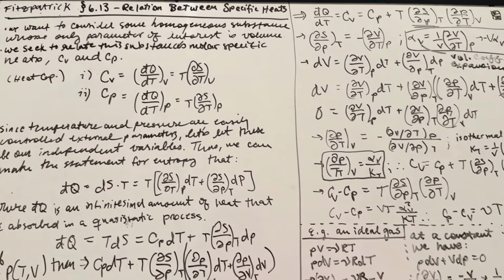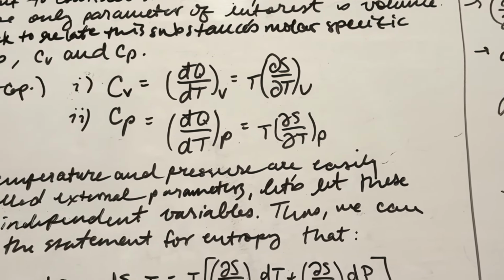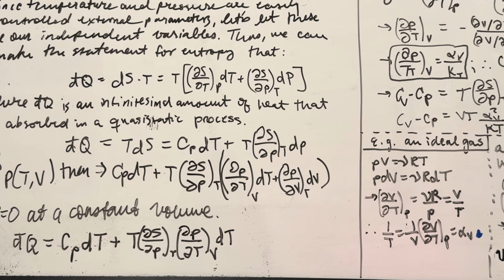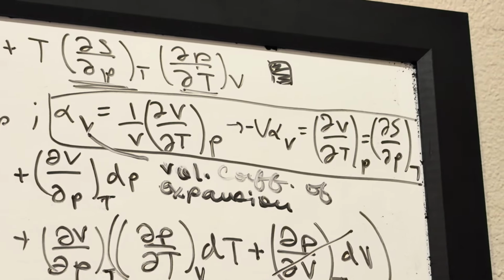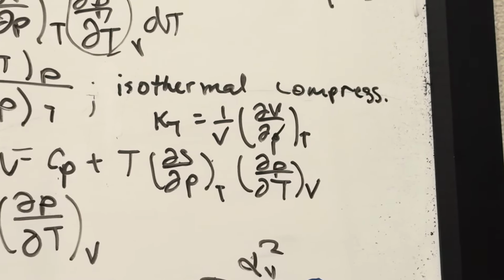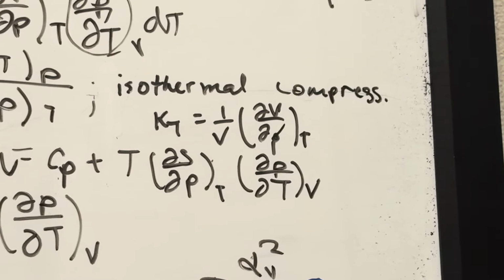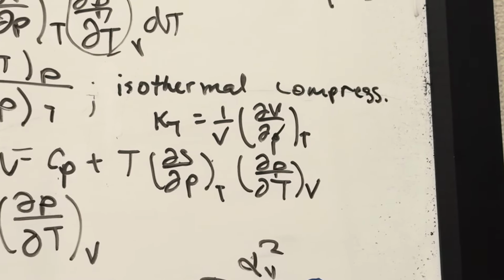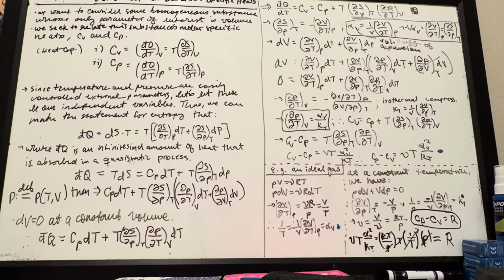Statistical Mechanics Upload #14: Relation Between Specific Heats Using Maxwell’s Relations, α, κ.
Trying to record on my phone to mitigate grainy 2015 iPad quality
Covering Specific heats again today! The textbook is “Thermodynamics and Statistical Mechanics” by Richard Fitzpatrick, 2020